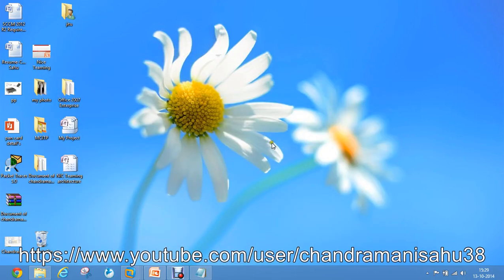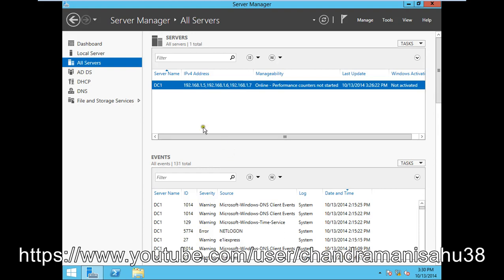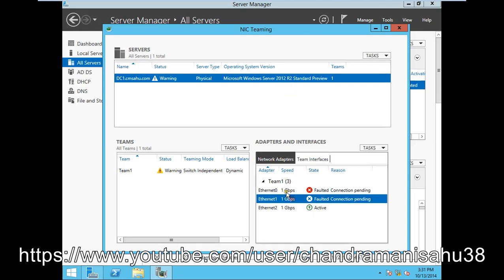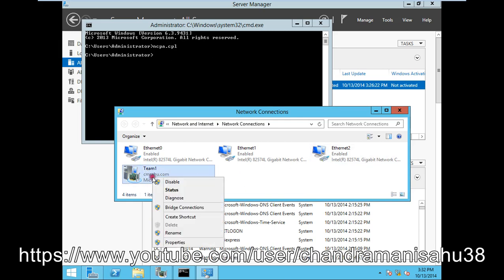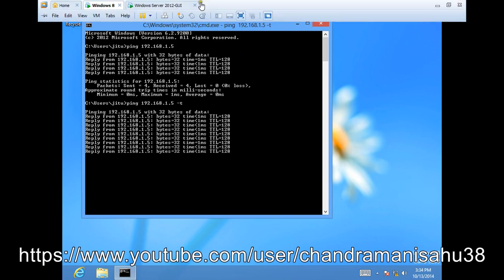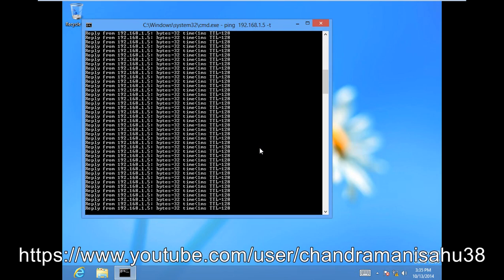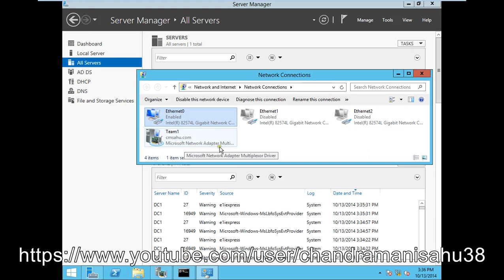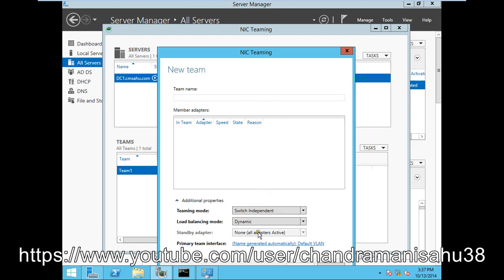NIC Teaming Configuration Part 8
NIC Teaming Configuration
When a NIC team is created, you have the two configuration modes: Load Balancing Mode and Teaming Mode. In most cases, Load Balancing Mode effects outgoing traffic while the Teaming Mode effects incoming traffic. There are 3 settings for Load Balancing Mode listed below.
Address Hash: This mode looks at properties of the stream and uses these to determine which network adapter to send network traffic through. For example, if you had a network stream that used the same IP Address and port, this network stream would always use the same network card because the properties of the network stream are always the same.
Hyper-V Port: This mode is only used with Hyper-V virtual machines. When enabled, Windows will use the MAC address of the virtual machine to determine which network adapter to send network traffic out of. Each virtual machine running on the server will always use the same network adapter in the NIC team.
Dynamic: This is a new feature in Windows Server 2012 R2. This balancing mode combines the features of the other two modes into one. It also adds the ability to move a network stream from one network card to another in an attempt to balance the traffic.
The next set of options is the teaming mode. This mostly effects incoming traffic. Switch independent does not require any hardware support on your network to operate. Static teaming and LACP require the network switch that your server is plugged into to support network protocols